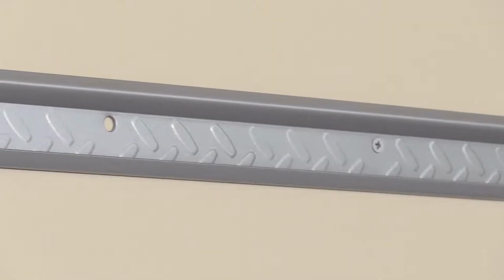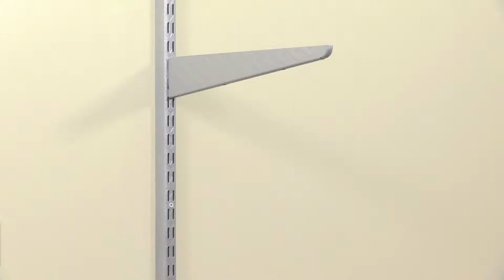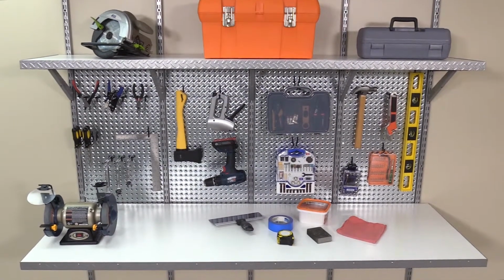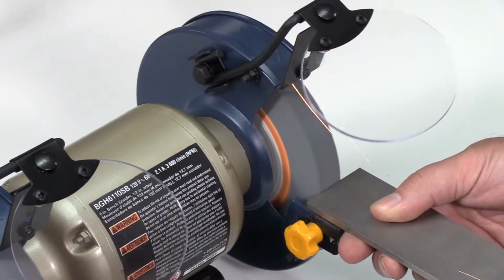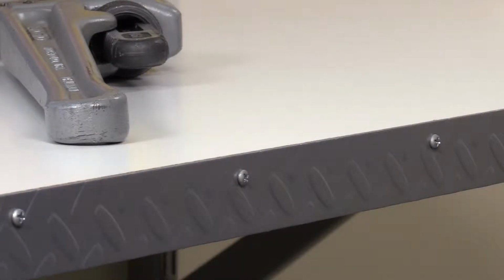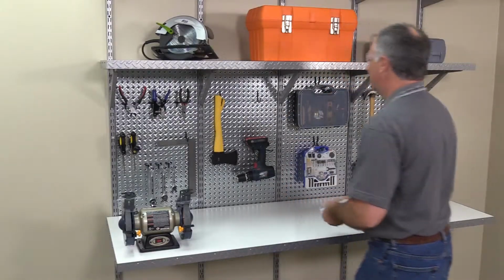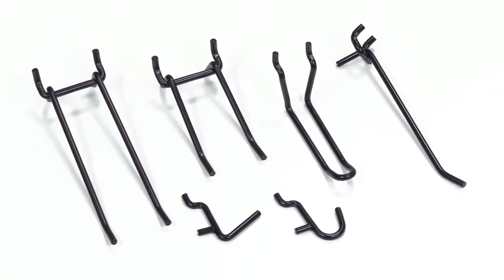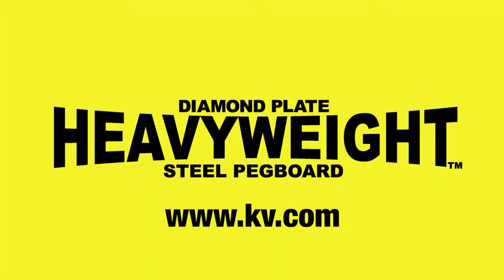Heavyweight Diamond Plate Steel Pegboard and Shelving System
-- HEAVYWEIGHT is your first choice for garage, shed and workshop storage.